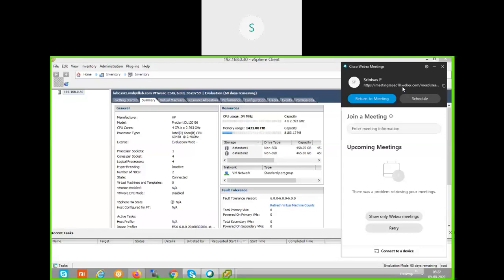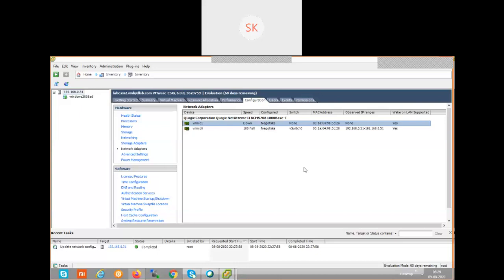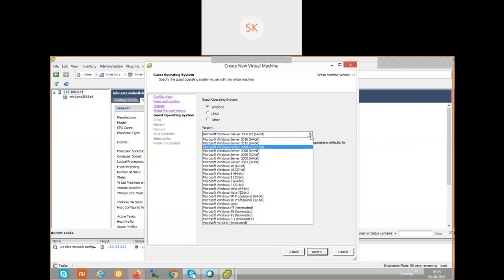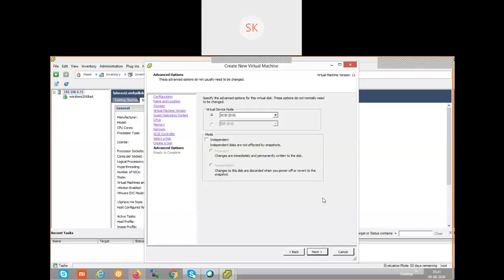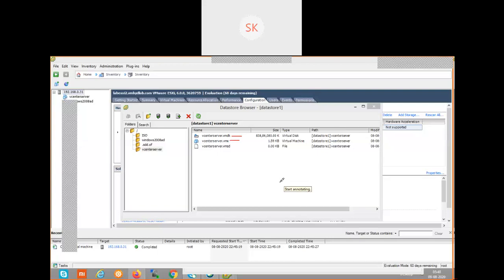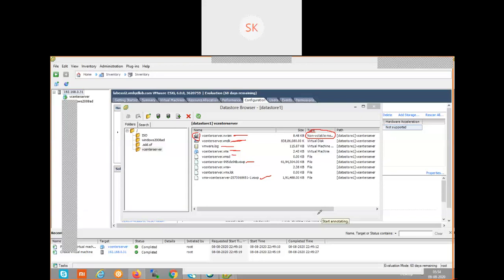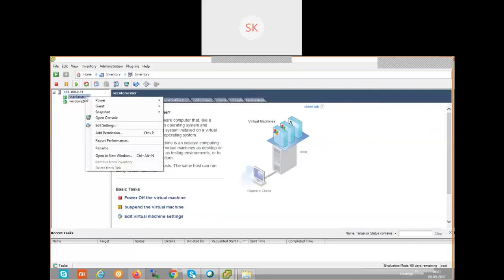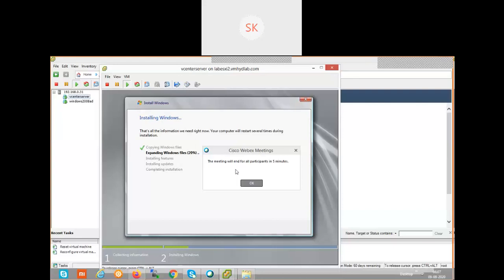Session # 12 - VMware vSphere Administration 6.0 - Create VM and VM Files , Install OS on VM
Upload ISO image to datastore , Mount ISO image to VM and start OS installation on a VM.